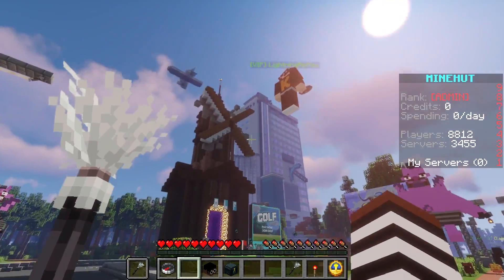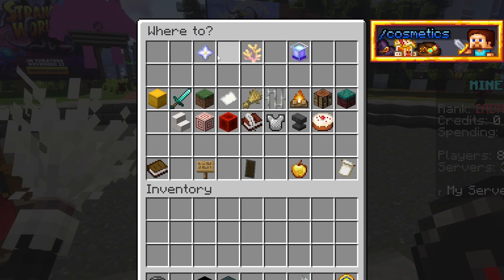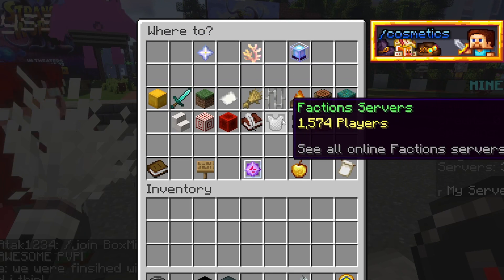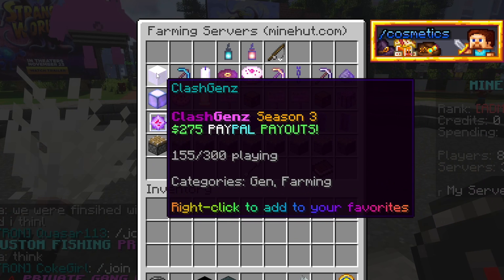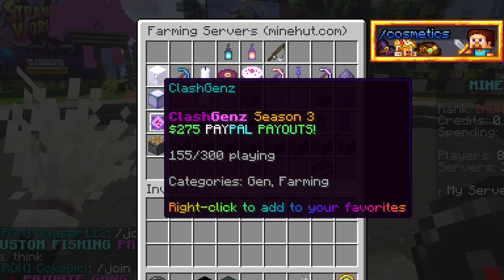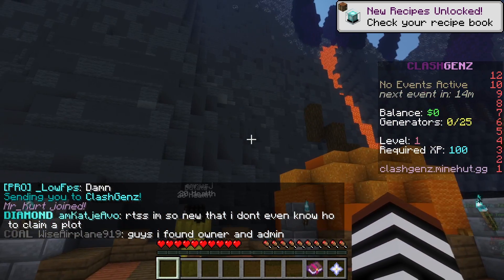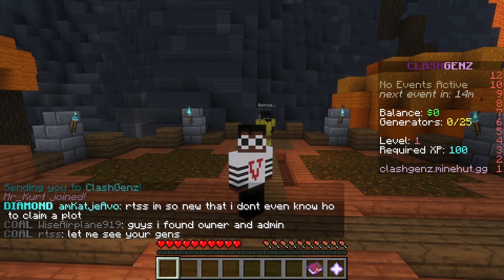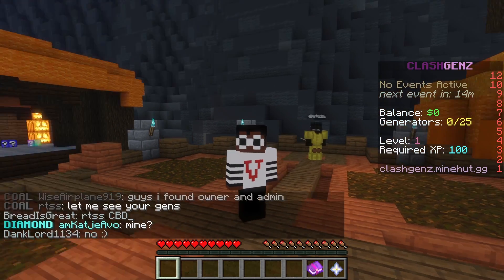How to Discover Your Favorite Server on Minehut